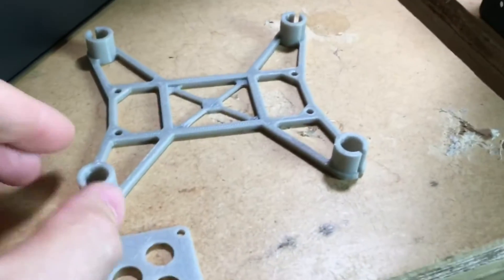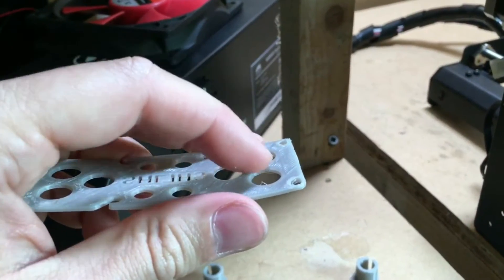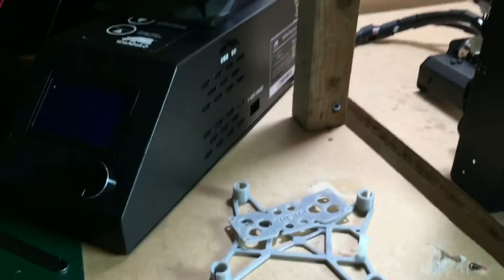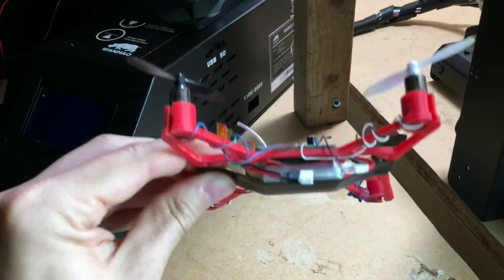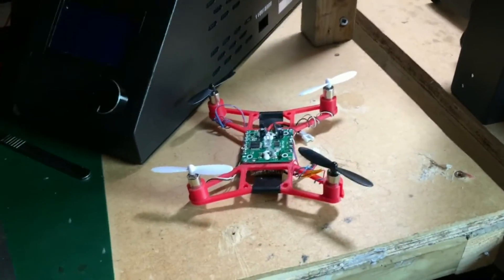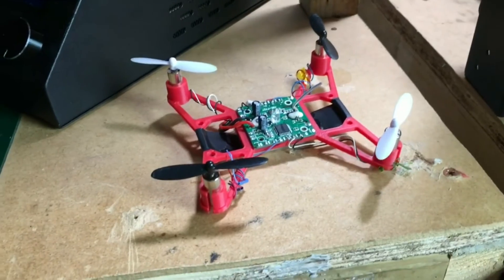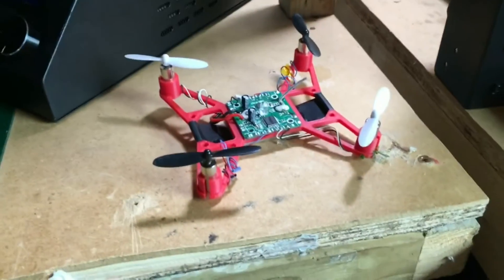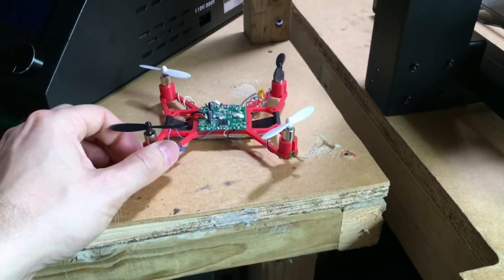3d Printed Quadcopter Frame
printed on my Wanhao i3 3d printer